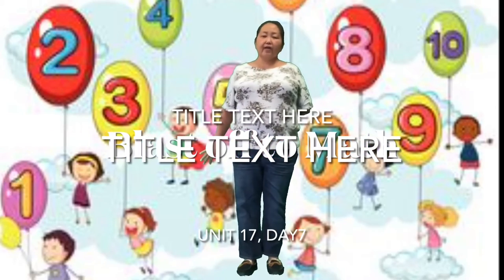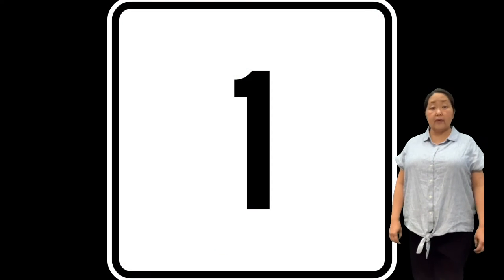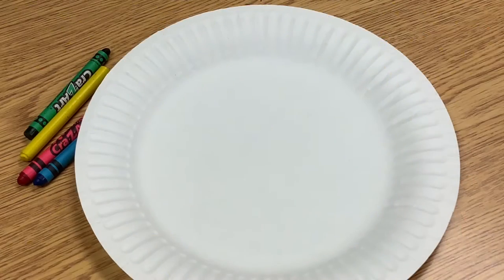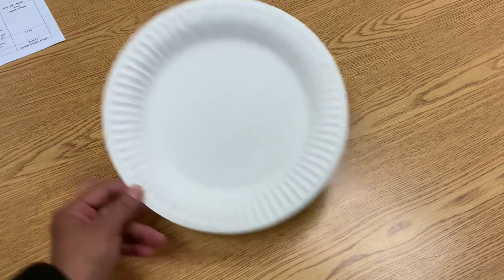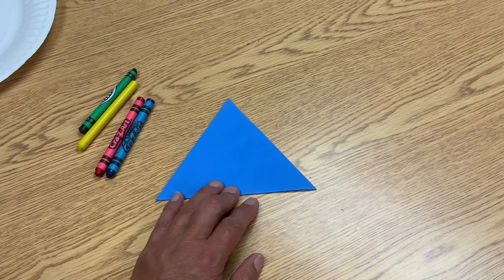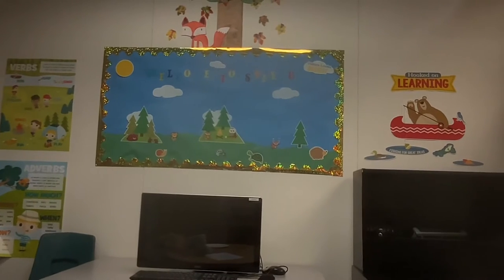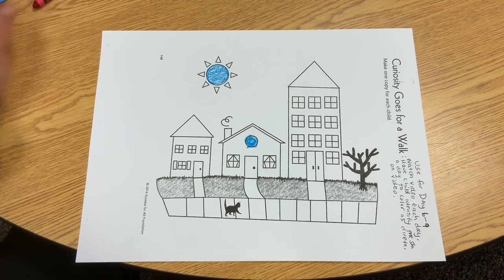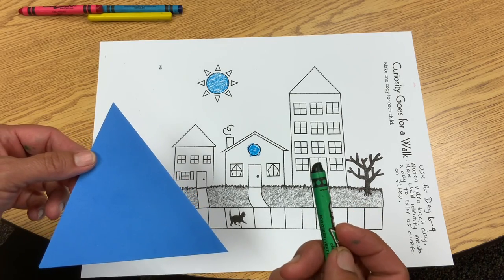Triangle Shapes, unit 17